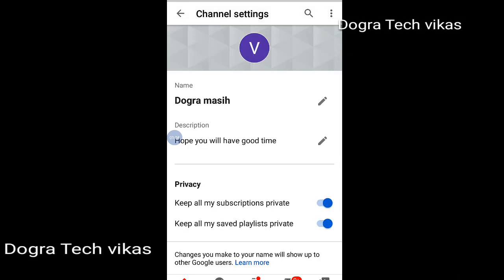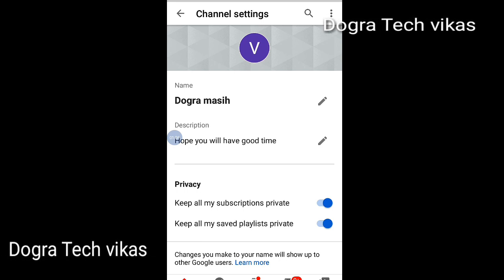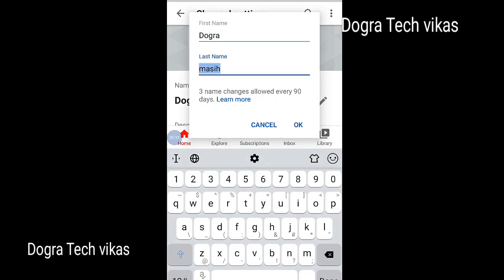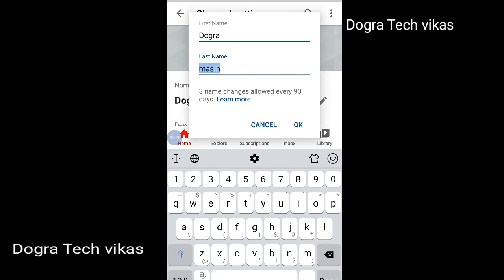How to create a you tube channel in mobile within 2 mints English